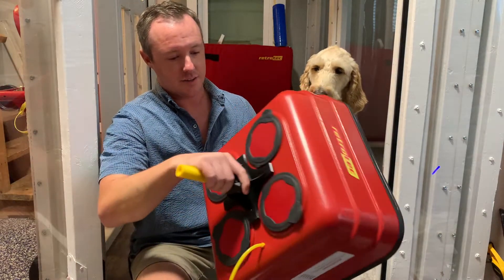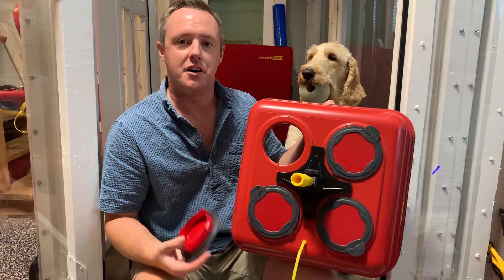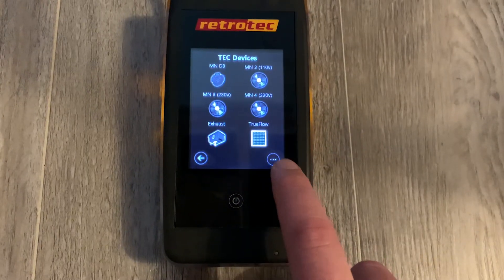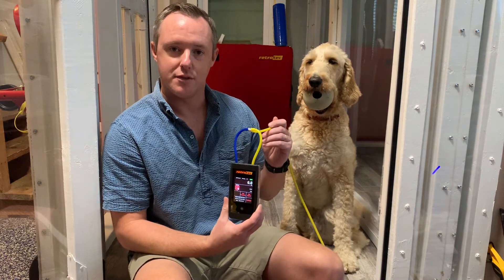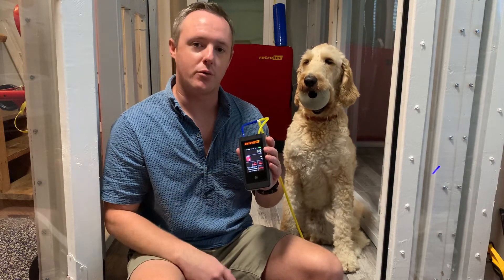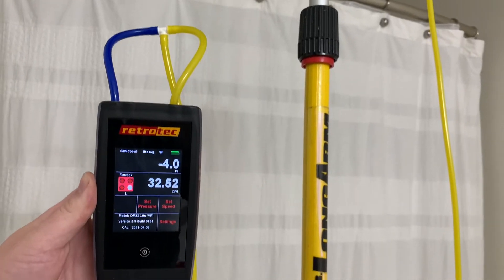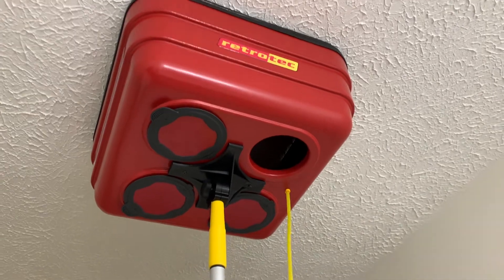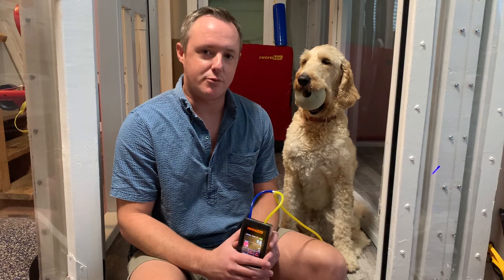Technical Tuesdays - Ep.11: Airflow Measurement, Vol I: FlowBox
In this first of a three part airflow measurement series for Technical Tuesdays, we discuss measuring exhaust flows with the FlowBox. This tool can measure exhaust flows from 10 - 203 CFM. The latest firmware update allows you to match the hole configuration in your DM32 with the FlowBox for a user-friendly experience. This tool can be used for individual room returns, bath fans, some kitchen exhaust fans, and whole-house ventilation.